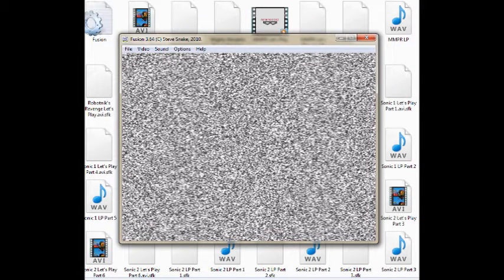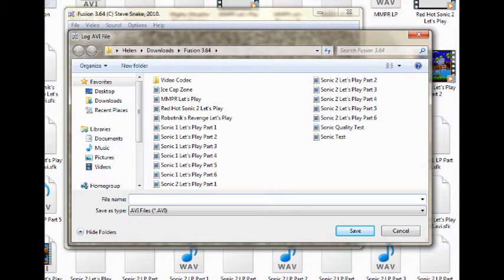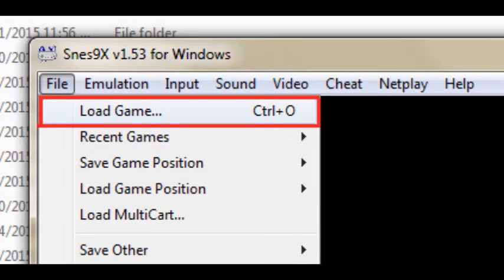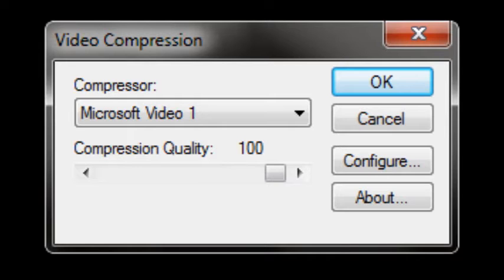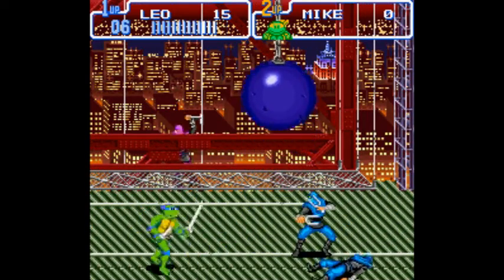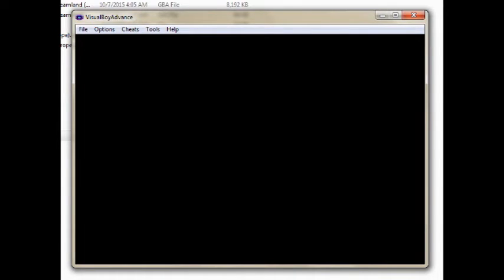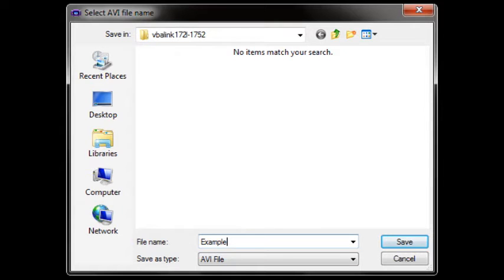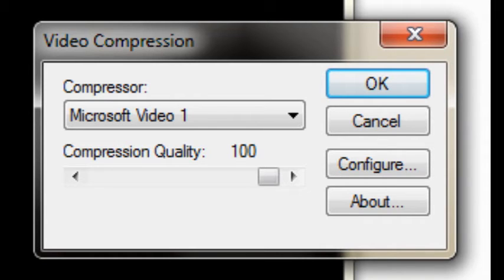How To Record Footage From Emulators (Fusion, SNES9x, VBALink)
In this tutorial, I'll be showing how you can easily record footage from the Kega Fusion, SNES9x, and Visual Boy Advance emulators.

Games shown in this tutorial:
Mighty Morphin' Power Rangers (Sega Genesis/Mega Drive.)
Teenage Mutant Ninja Turtles IV: Turtles in Time (SNES.)
Sonic Advance (Game Boy Advance.)